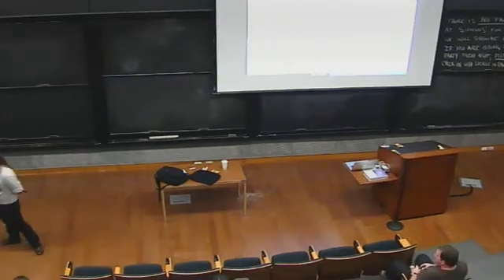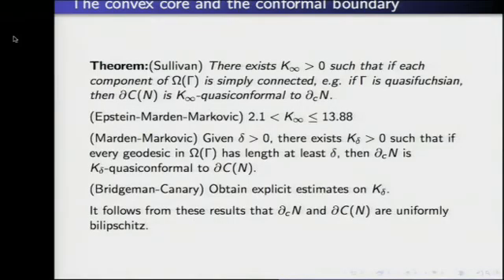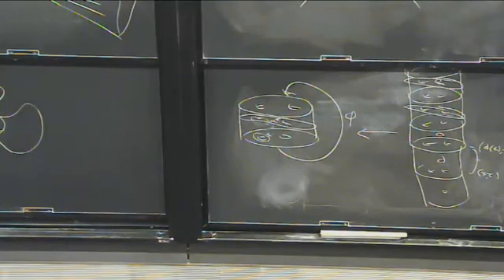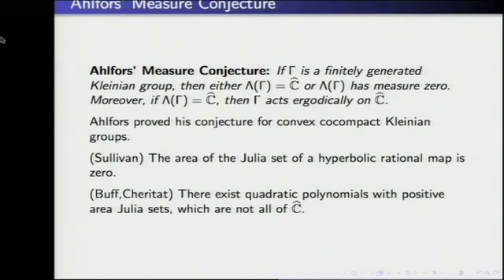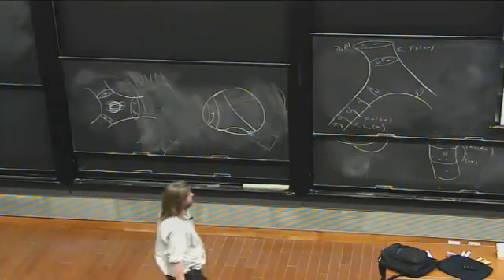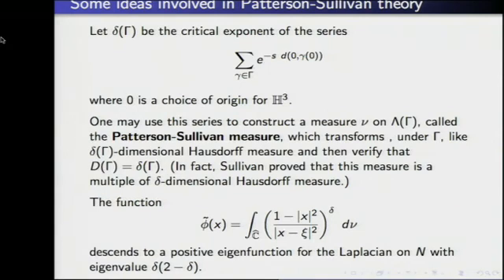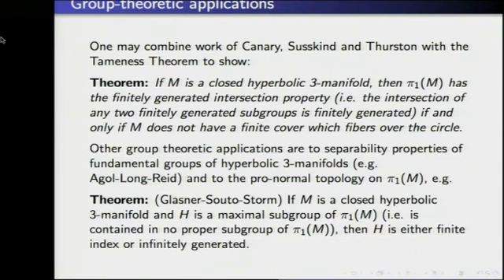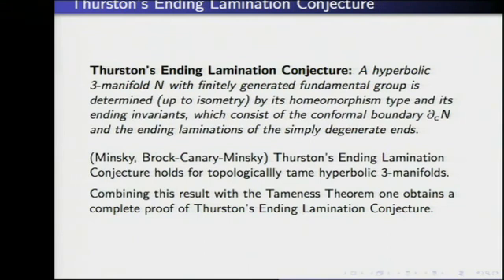Kleinian groups and the Sullivan Dictionary II - Richard Canary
Richard Canary (University of Michigan)
Kleinian groups and the Sullivan Dictionary II

Talk 1: Kleinian groups and the Sullivan Dictionary I

The Sullivan dictionary provides a conceptual framework for understanding the connections between the dynamics of rational functions and Kleinian groups. We will survey the basic theory of Kleinian groups with an emphasis on the quasiconformal deformation theory where the analogies between the two theories are closest.

We then discuss the three major conjectures which drove many of the major developments in Kleinian groups since Thurston revolutionized the field in the 1970s. Marden's Tameness Conjecture predicts that every hyperbolic 3-manifold with finitely generated fundamental group is topologically tame, i.e. homeomorphic to the interior of a compact 3-manifold. Thurston's Ending Lamination Conjecture proposed a classification of all hyperbolic 3-manifolds with finitely generated fundamental group. The Bers-Sullivan-Thurston Density Conjecture asserted that every finitely generated Kleinian group is a limit of geometrically finite Kleinian groups. Each of these conjectures has been resolved in the last decade.

Talk 2: Kleinian groups and the Sullivan dictionary II

We will continue our discussion of the three major conjectures. We will then discuss applications of Marden's Tameness Conjecture. We will focus on dynamical applications, the most prominent of which is the resolution of Ahlfors' Measure Conjecture. We will also discuss applications to the dynamics of geodesic flows of hyperbolic 3-manifolds and to limit sets of Kleinian groups. Marden's Tameness conjectures also has topological and group-theoretic applications which we will discuss if time permits.

Talk 3: Kleinian groups and the Sullivan dictionary III

We discuss the space AH(M) of (marked) hyperbolic 3-manifolds homotopy equivalent to a fixed compact 3-manifold M. One may view this as a natural generalization of Teichmueller space in the 3-dimensional setting. The resolution of Thurston's Ending Lamination Conjecture gives a classification of the manifolds in AH(M), but the topology of AH(M) remains elusive since the invariants in this classification do not vary continuously over AH(M). We will survey recent work which shows that the topology of AH(M) is actually quite pathological.

AH(M) naturally sits inside the character variety X(M) of conjugacy classes of representation of the fundamental group of M into PSL(2,C). The outer automorphism group of the fundamental group of M acts naturally on both AH(M) and X(M). If time permits, we will discuss recent work on the dynamics of this action.